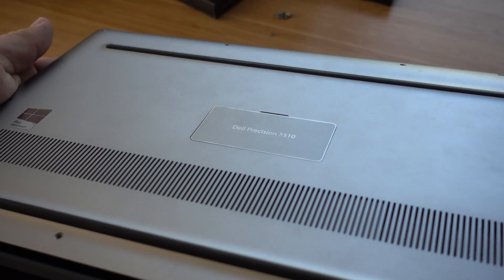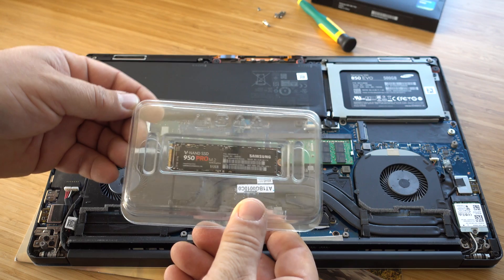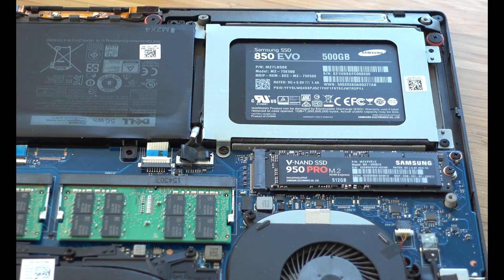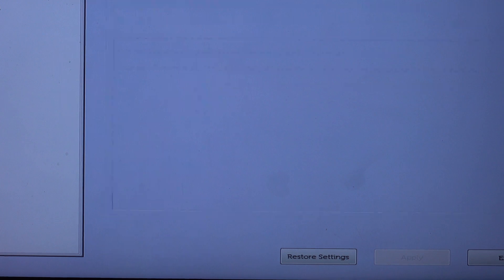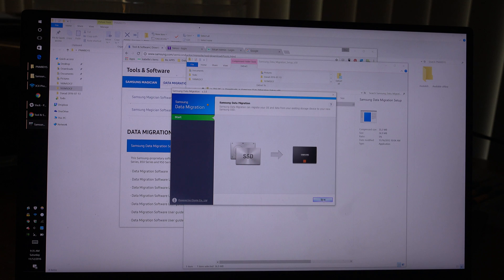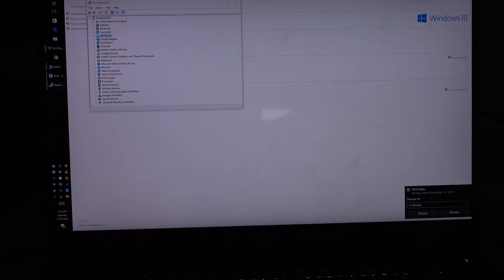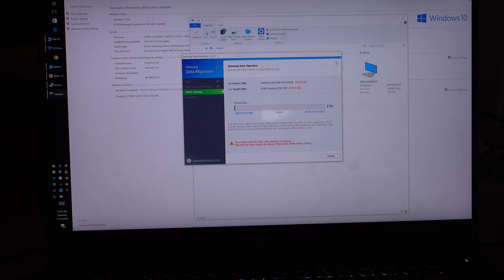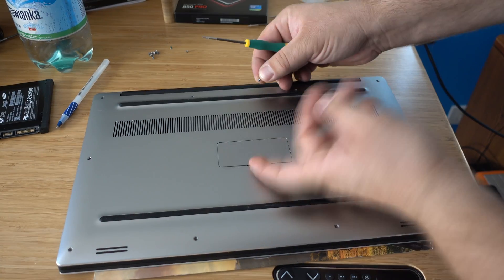Dell Precision 5510 XPS 15 ssd hard drive upgrade NVME V-Nand Samsung 950 Pro M.2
Instructions on how to swap the hard drive equipped with Hard Drive or SSD: Check Price on Amazon

For even faster M.2 NVM Express V-Nand SSD 950 Pro By Samsung.  Step by Step Directions.  We even have to update BIOS and Drivers to recognize the new device.

1TB Version